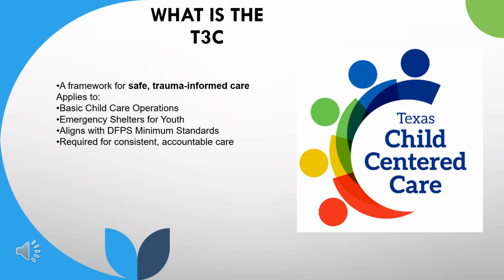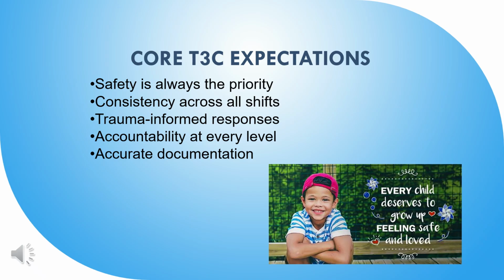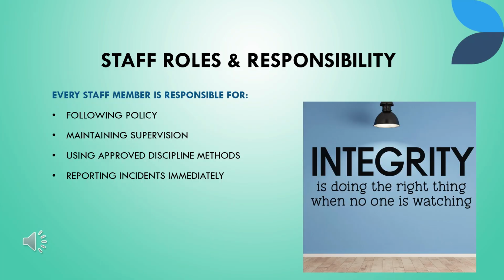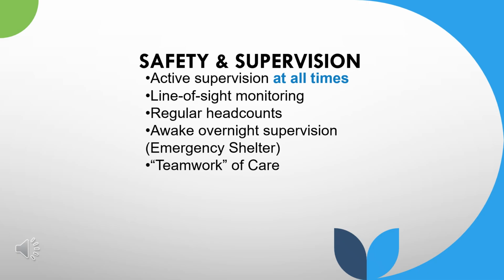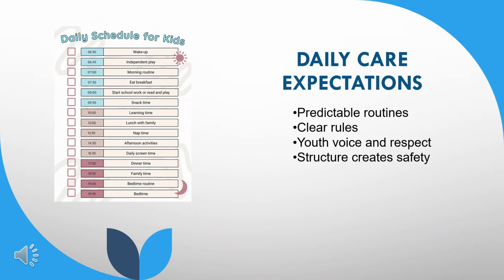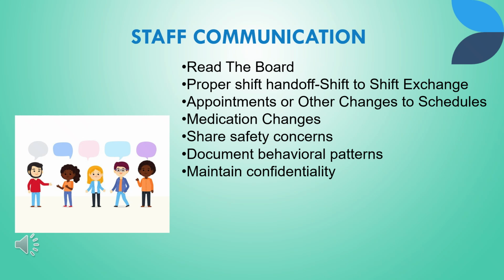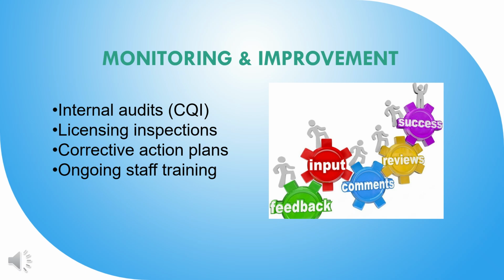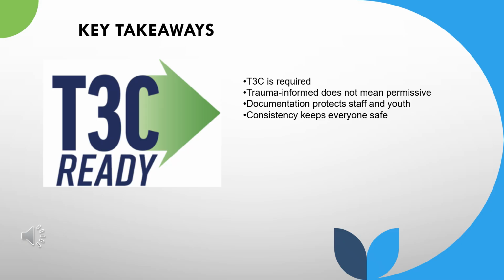Understanding T3C For All Staff Video